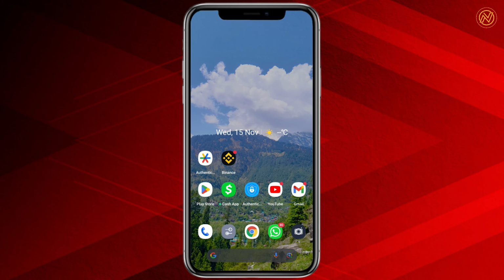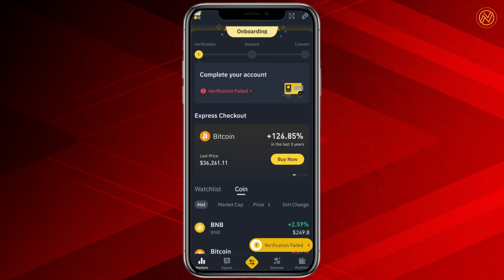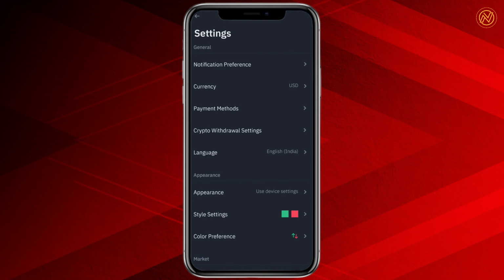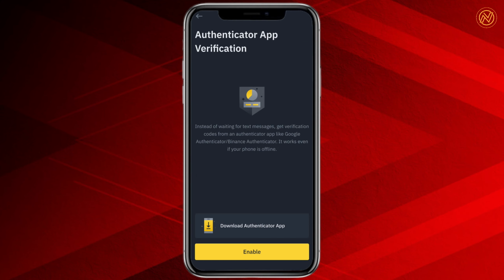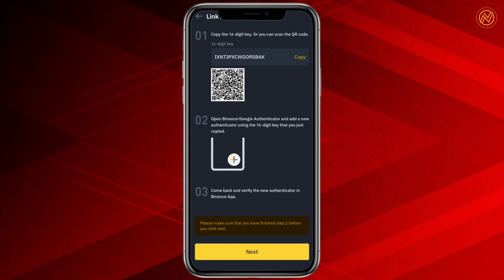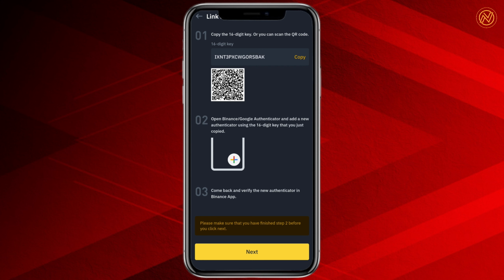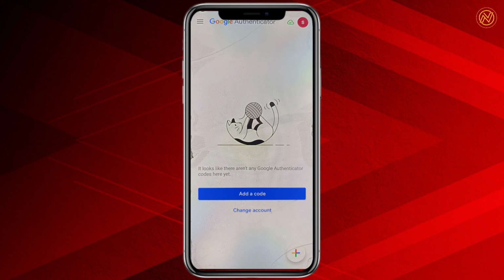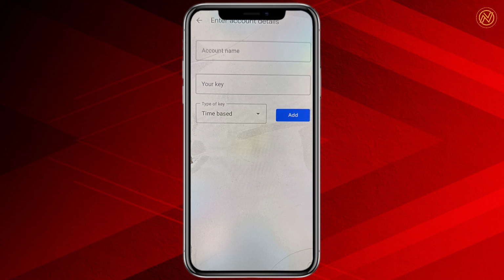How to Enable Google Authenticator on Binance (2024)